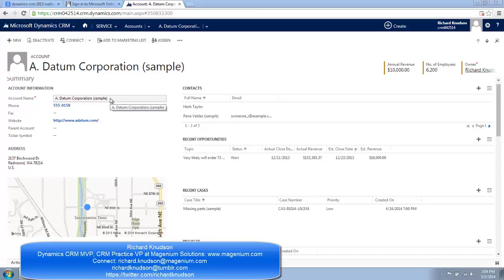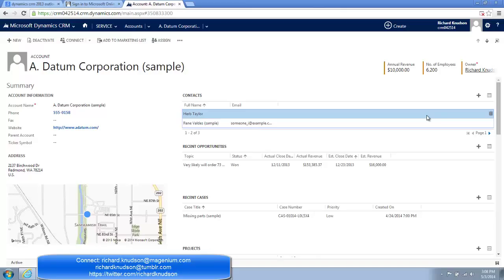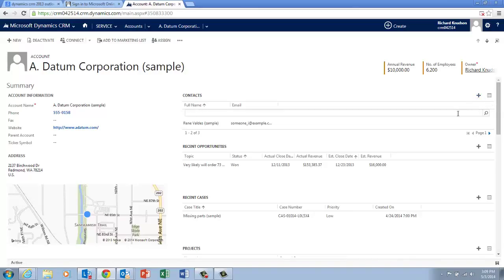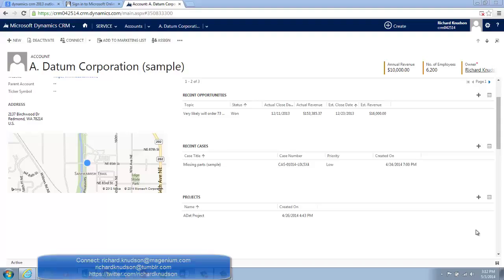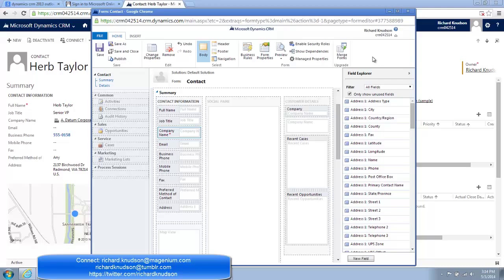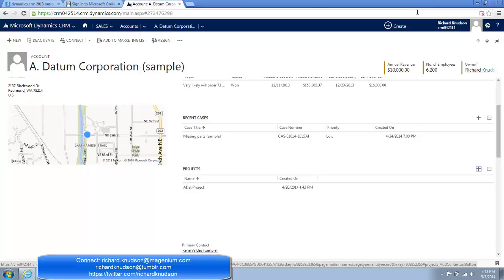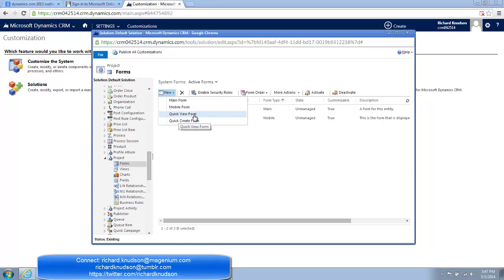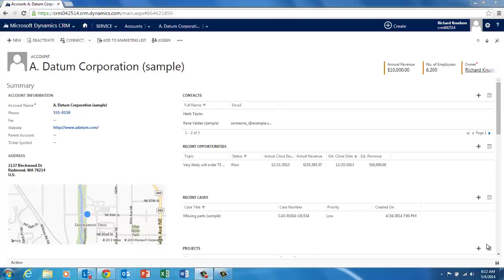Taming Dynamics CRM 2013 Sub-Grids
Dynamics CRM sub-grids are a great and useful tool, but they changed somewhat from 2011 to 2013, and in somewhat mysterious ways. In a recent blog post I explained the Iron Law of Sub-Grids which you can apply for a nice, consistent UX. Here's the movie version. Cheers!